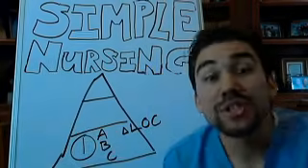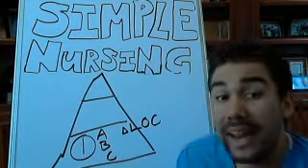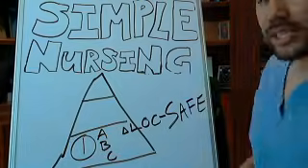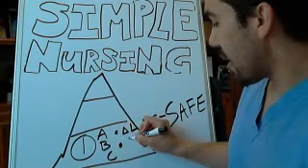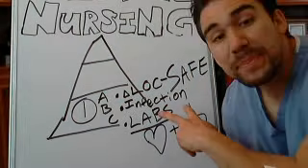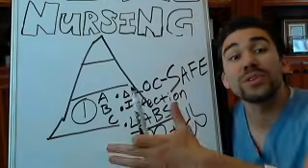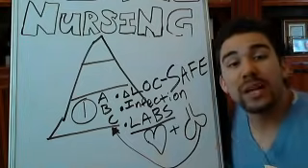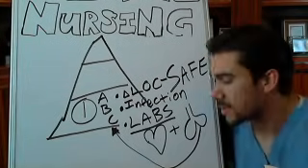Patient Prioritization for fundamentals. Part 1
SimpleNursing memberships have 1,200+ animated videos, 900+ colorful study guides, 3,000+ practice questions, and more! See why SimpleNursing is trusted by over 1,000,000 nursing students.

Today’s video is all about patient prioritization for Nursing Students and NCLEX Review.

Patient nursing prioritization is a multi-step process that involves an assessment of each patient's needs and goals. This is achieved with the ABCs of nursing prioritization.

The ABCs of patient prioritization are Airway, Breathing, and Circulation. Watch to learn more about each prioritization step with plenty of mnemonics.